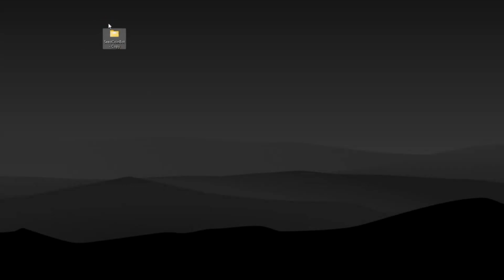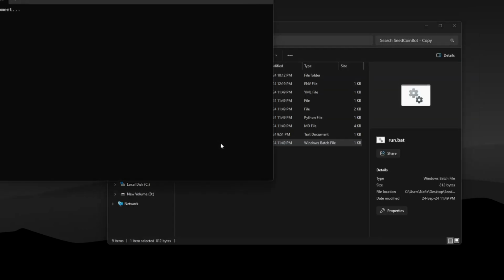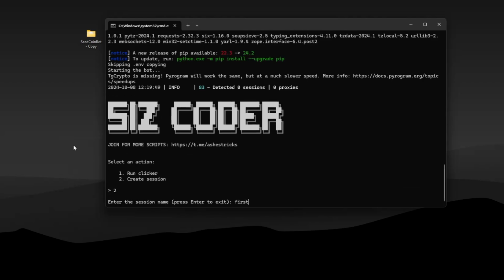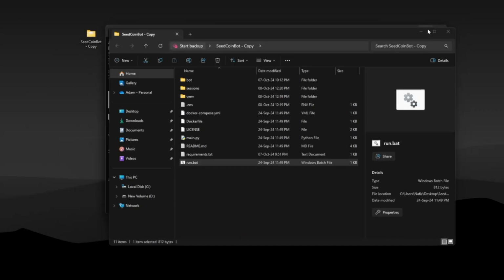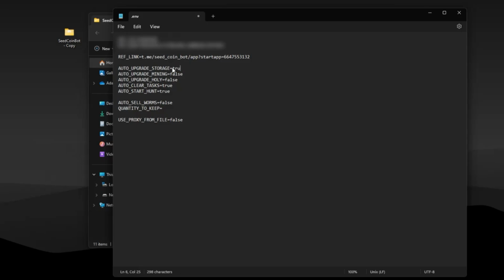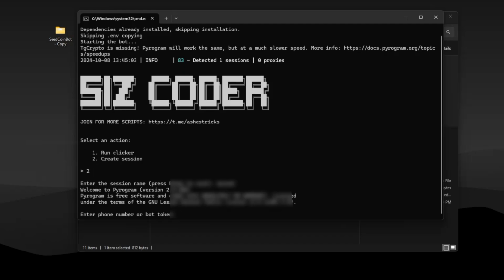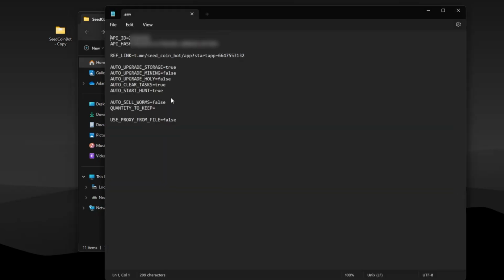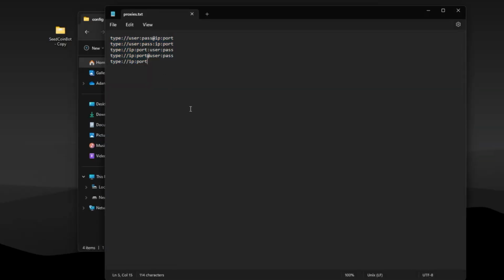SEED 🌱 Automation Script - Auto-Complete Tasks, Auto-Hunt, Auto-Feed & MORE - SEEDCOIN Telegram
Play SEED to Earn Crypto!

Using any sort of cheat puts your account at risk!
This puts your account at the risk of getting banned!

00:00 - DISCLAIMER
00:07 - GUIDE BEGINS
01:06 - EDIT THE ENV FILE TO YOUR LIKING
01:14 - USE MULTIPLE  ACCOUNTS
01:33 - USE PROXY
01:50 - TRUTH ABOUT FREE PROXIES
02:08 - OUTRO